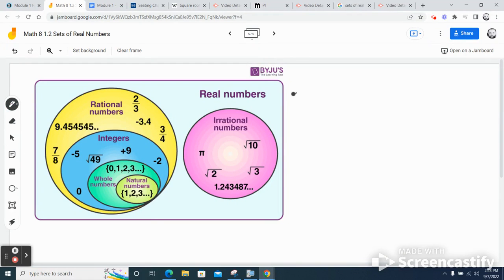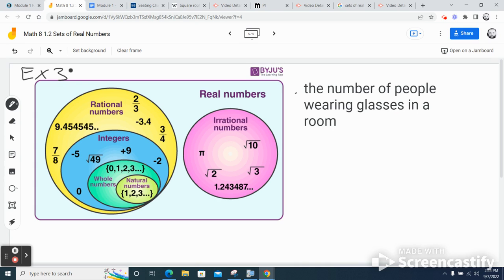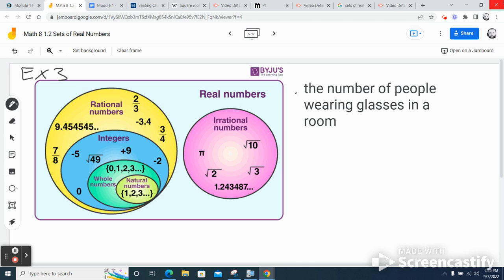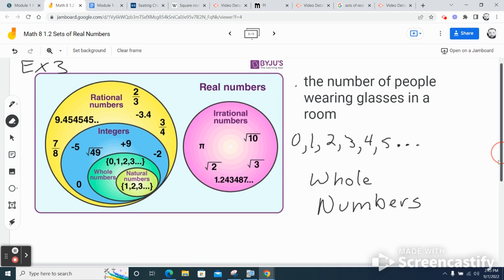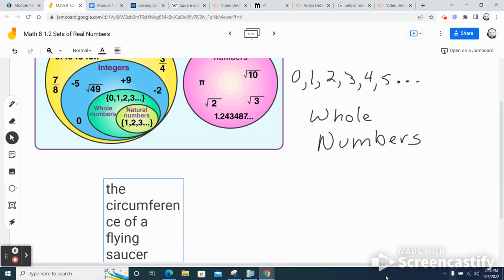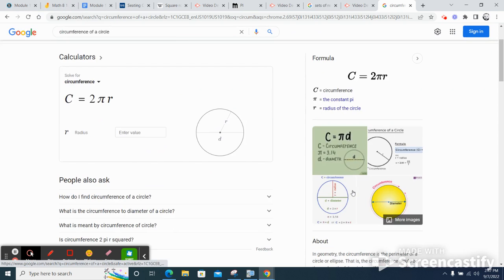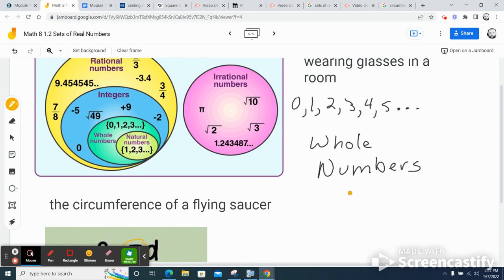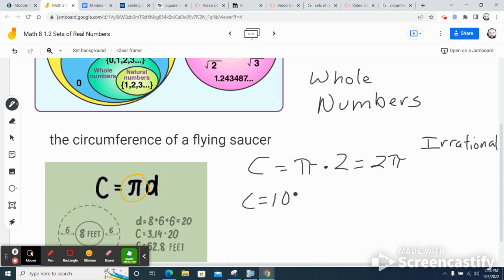Go Math 8 1.2 Sets of Real Numbers Example 3